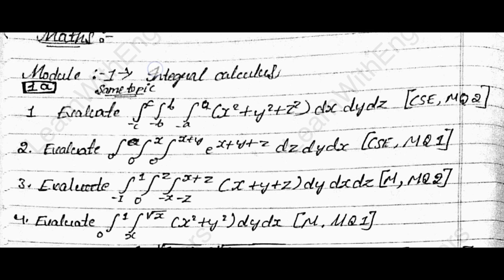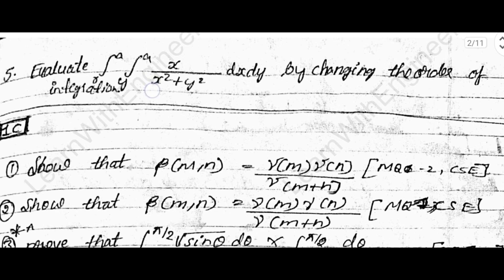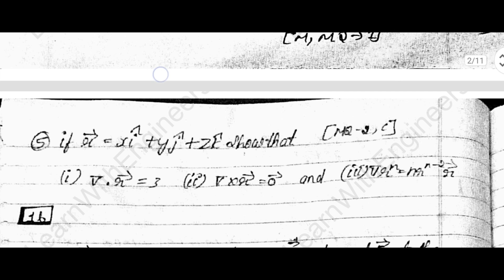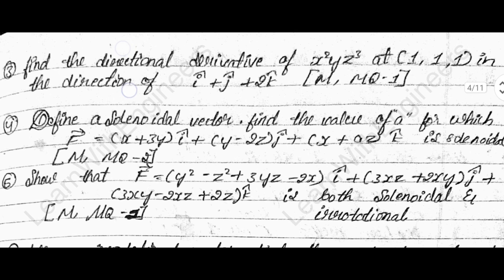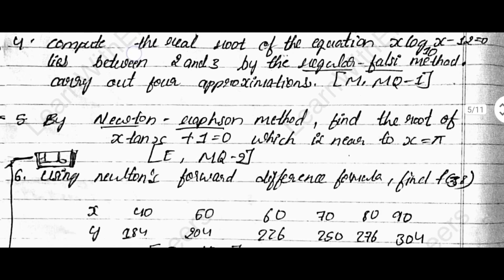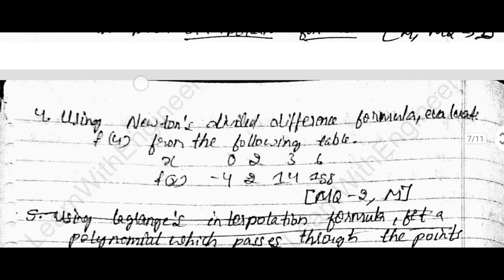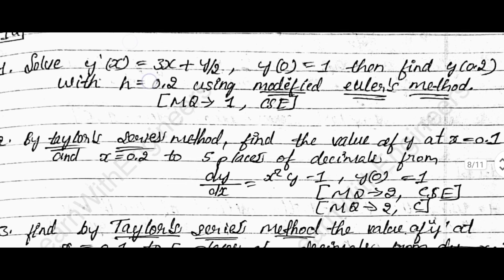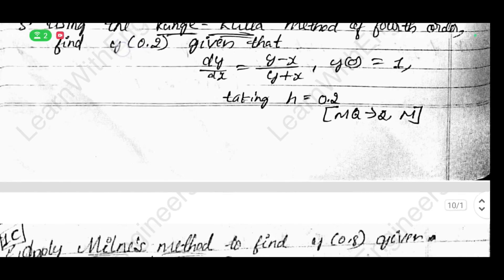M2 MOST IMPORTANT QUESTIONS, SOLVED MODEL QP, PYQ & TIPS FOR HOW TO STUDY VTU 2022 SCHEME 2025 EXAMS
exam

Download MOST IMPORTANT QUESTIONS  for your subject.

🟥 IMPORTANT NOTE ABOUT M 2 :
In M2, only the third module is different for all branches; the rest of the modules are the same for all branches.